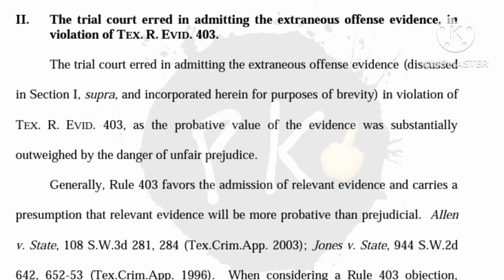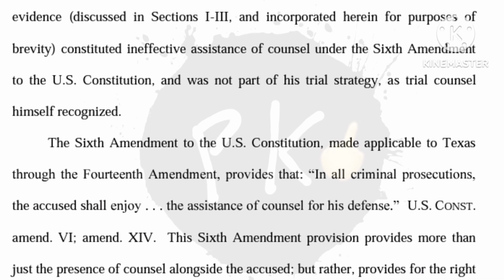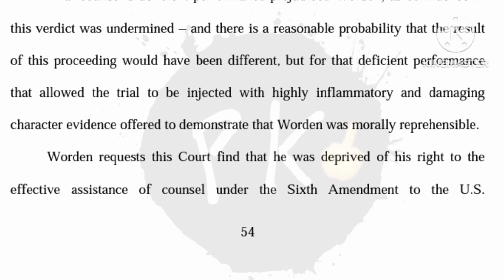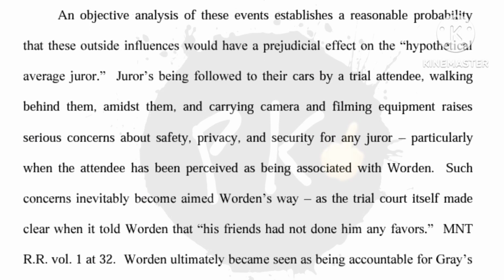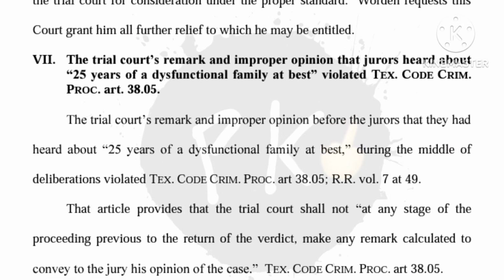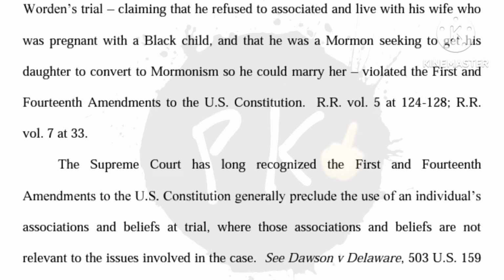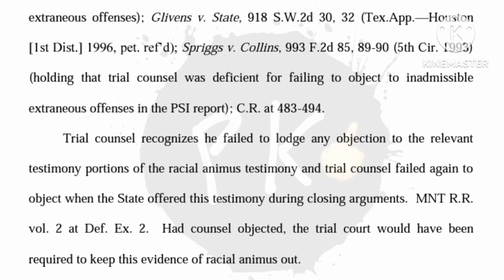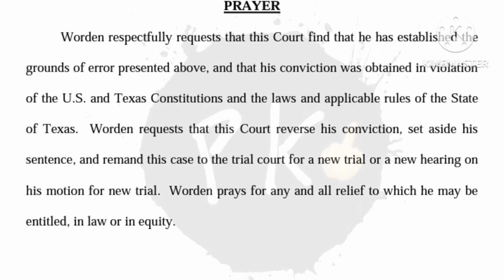appellant brief part 2